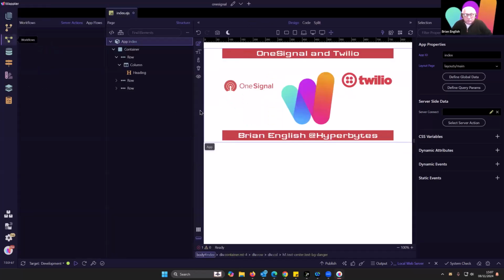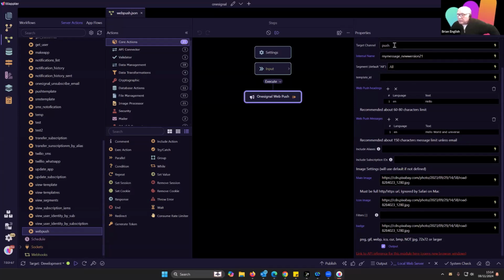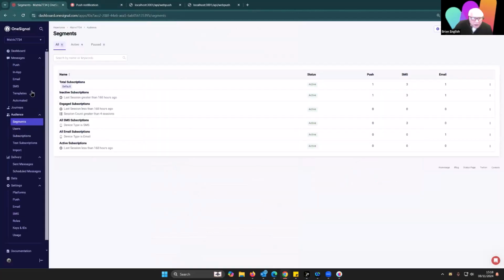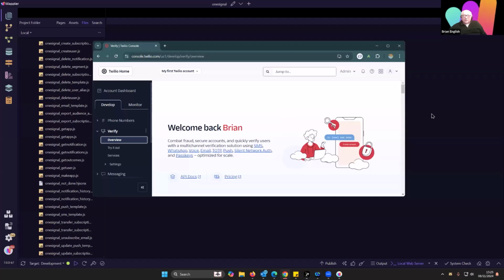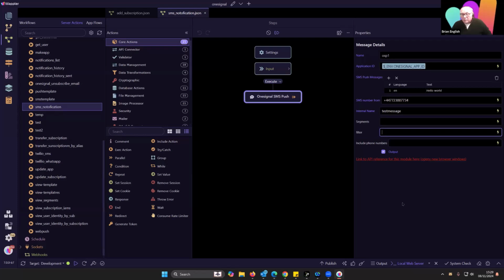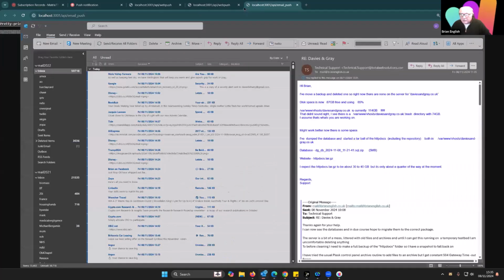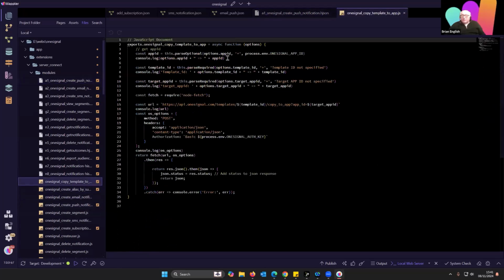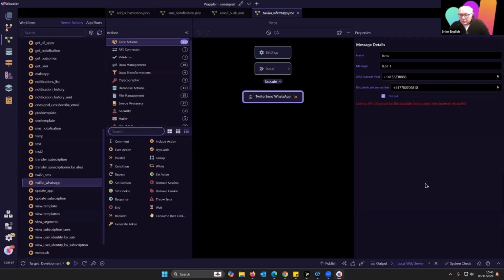Meetup November, 2024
We have a very special guest joining us today. Known worldwide as a Wappler Evangelist and the most prolific author of Wappler How-to videos on the planet, it’s the one, it’s the only . . . :drum: Mr. Brian English (aka @Hyperbytes on the forum).